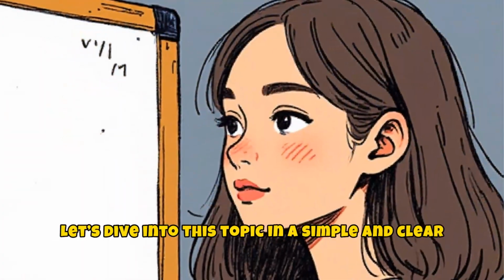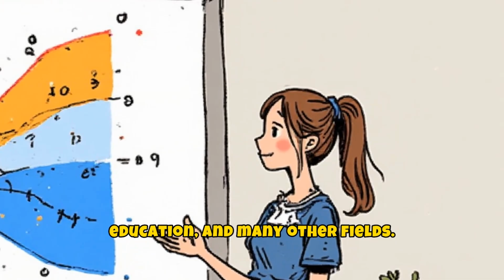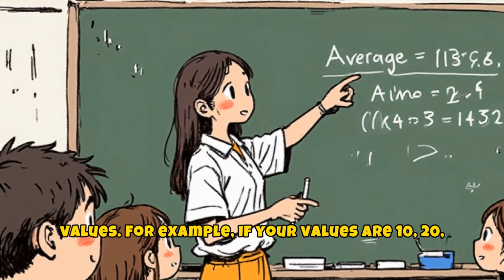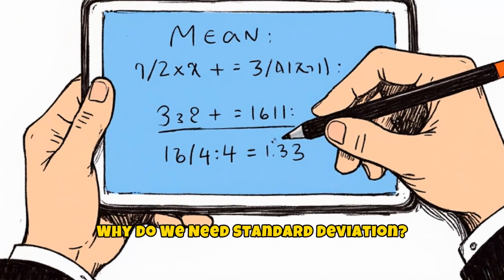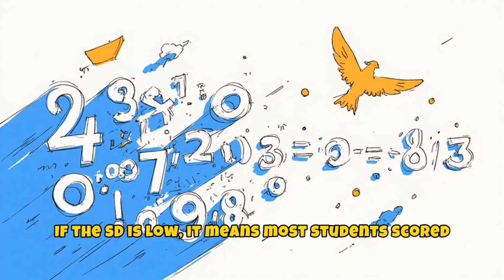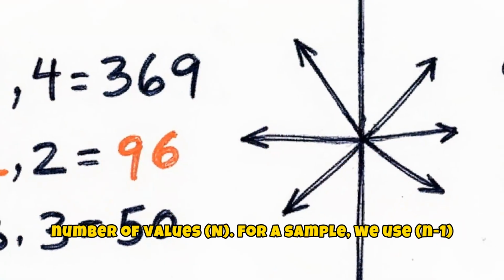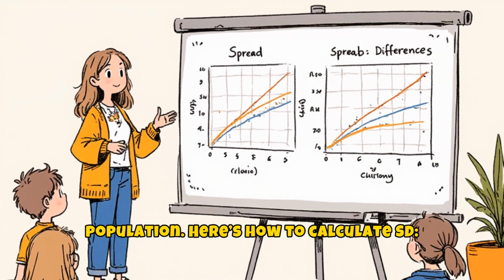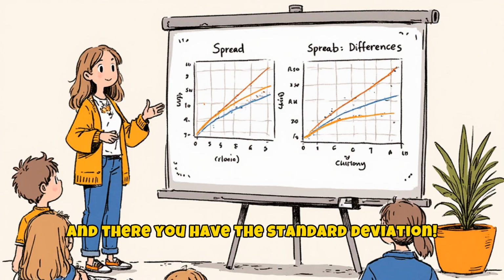What is Standard Deviation? Explained with Examples | UGC NET EXAM PREPARATION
standard deviation
standard deviation in statistics
standard deviation for beginners
how to calculate standard deviation
library facts standard deviation
statistics tutorial
data analysis basics
statistical tools for research
standard deviation formula
standard deviation example
research methods
statistics in education
statistics for students